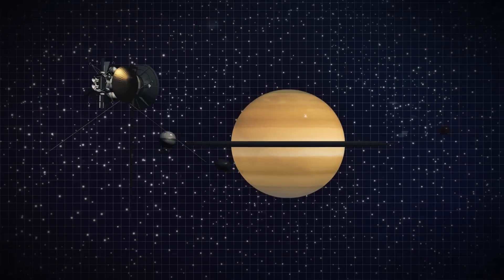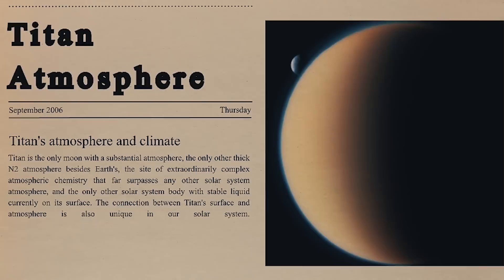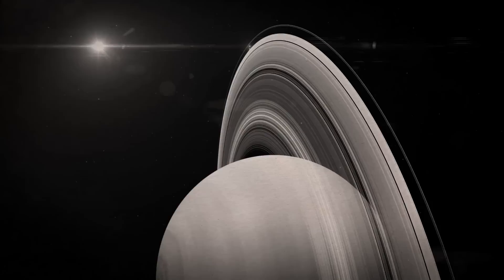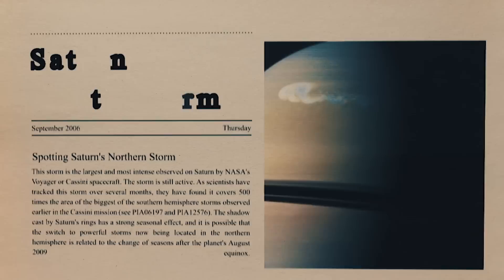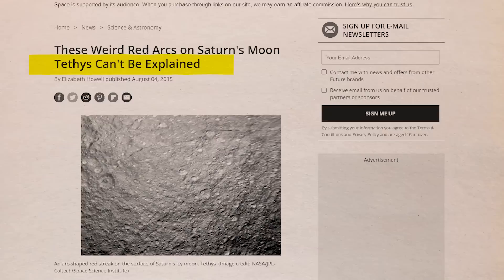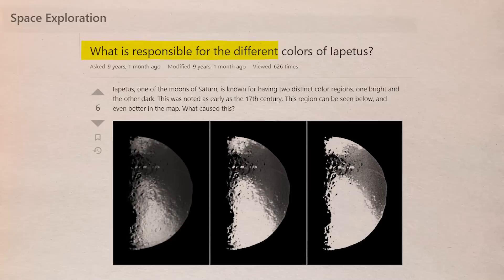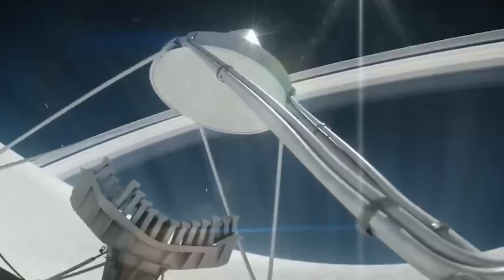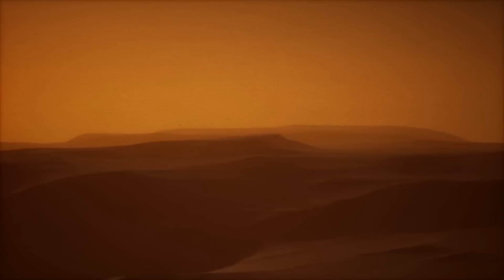Something Terrible Is Happening To Saturn and Its Scaring Scientists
The Cassini spacecraft was in the Saturn system for more than ten years, and it was a remarkable mission. It also marked the beginning of a generation of scientific careers and the lives of scientists who spent more than ten years sifting through gigabytes of data to comprehend the gas giant, its rings, and its moons. In addition to discovering features that resemble popular culture icons and providing a glimpse beneath Titan's atmosphere, Cassini also provided new information about the potential habitability of icy moons. This was made possible partly by the successful landing of a probe on the orange moon.